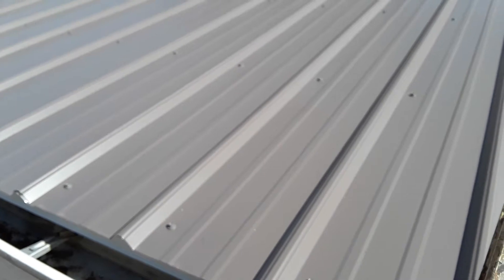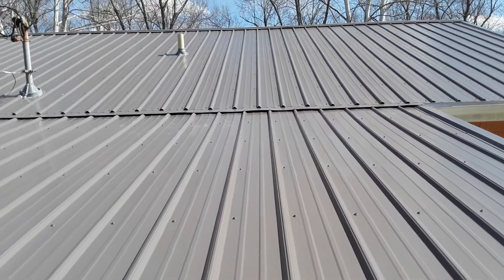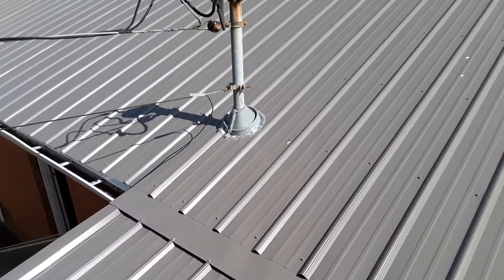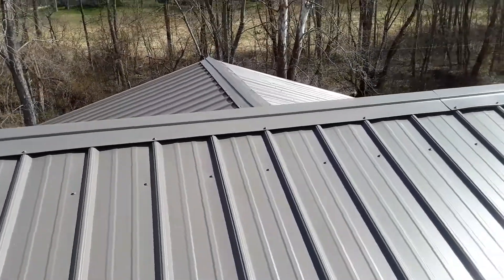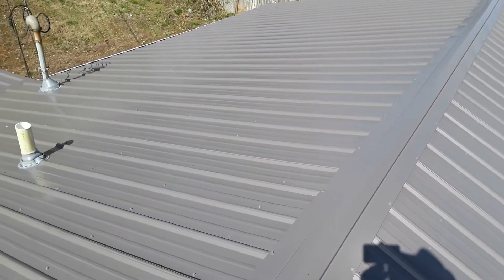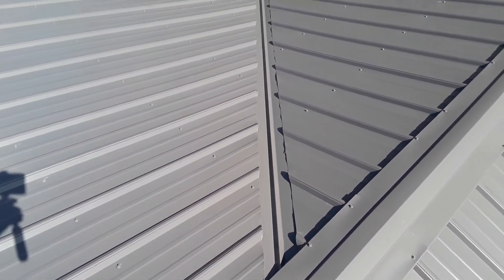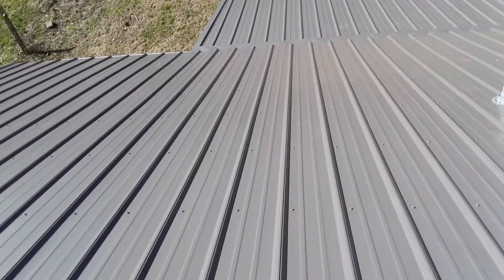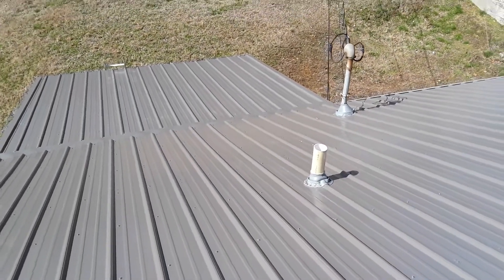New metal roof ? What yall think ??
New roof in one day